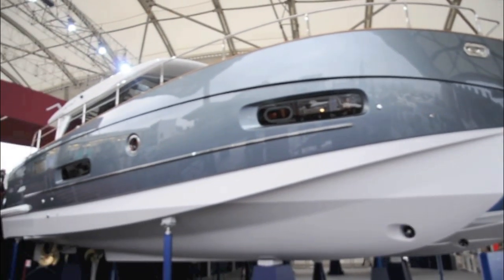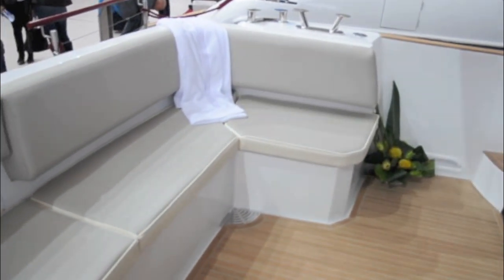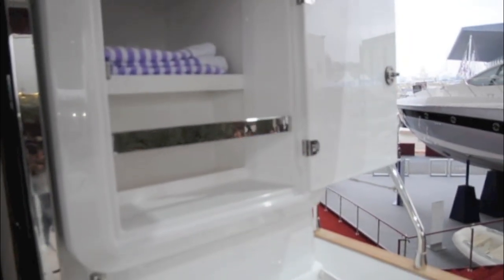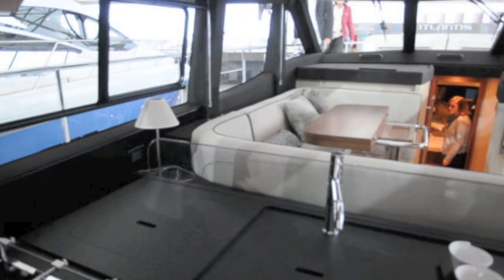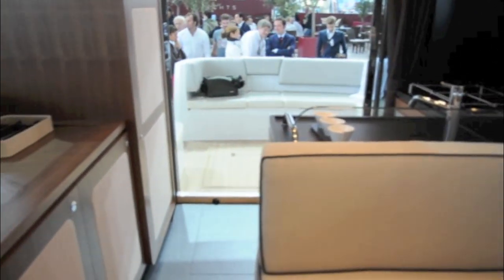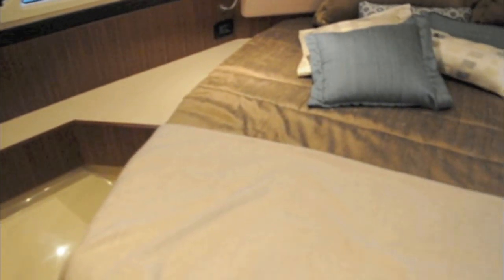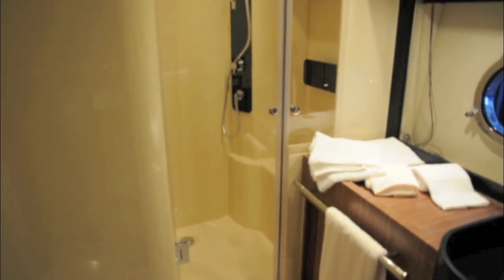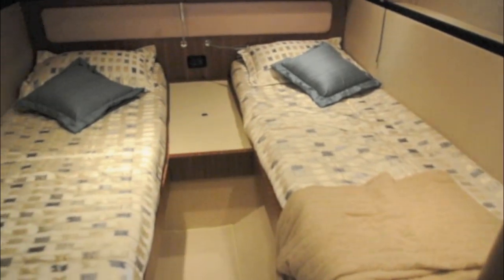Azimut Magellano 43 Hard Top from Motor Boat & Yachting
A video report of one of our stars of the Genoa Boat Show 2012, the Azimut Magellano 43 Hard Top.